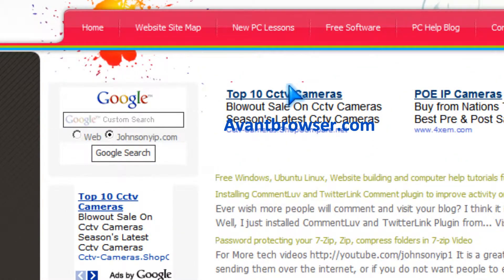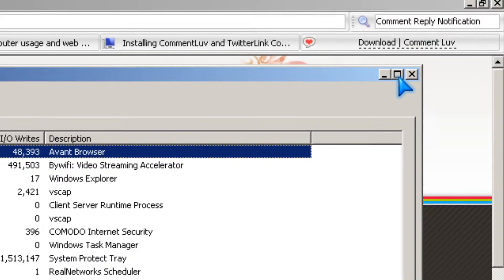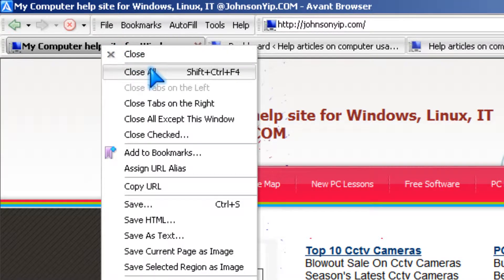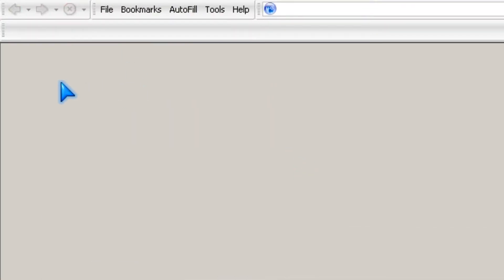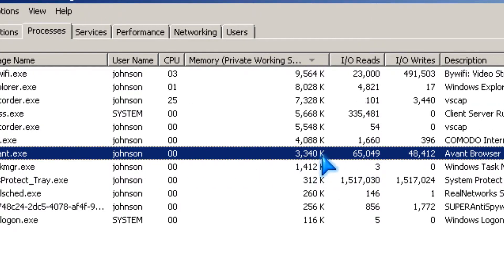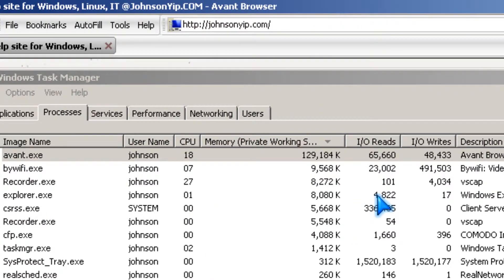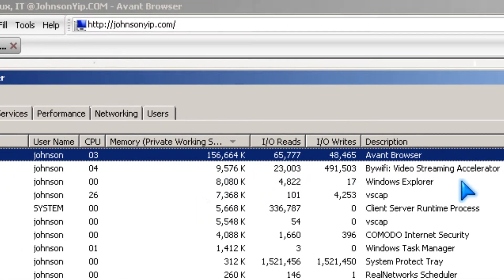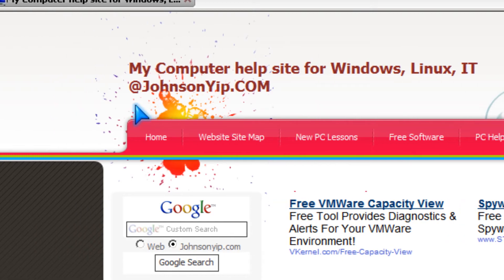Lower Avant Browser RAM Usage in seconds without restarting Avant Browser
Learn how to lower your RAM usage in Avant browser with a few clicks of your mouse.

All you have to do is right click one of your Avant Browser tabs and click "close all" from the Right Click Menu and click yes from the pop-up window. Now Avant Browser will use less RAM then before if you check Windows Task Manager.